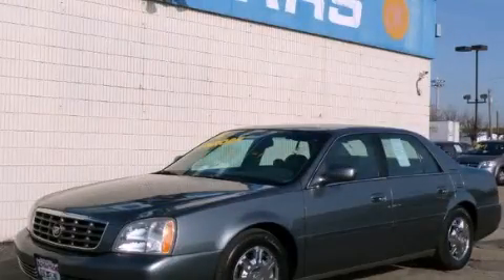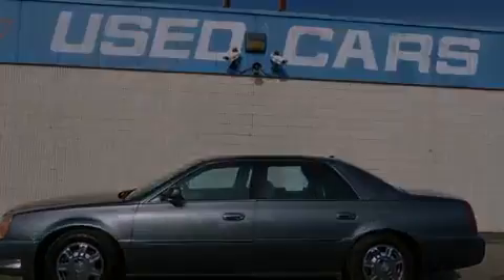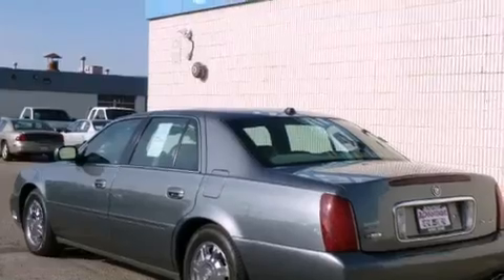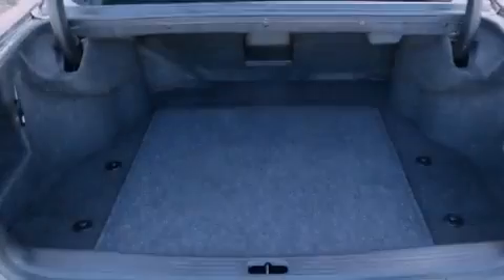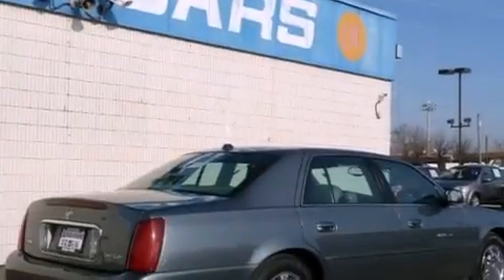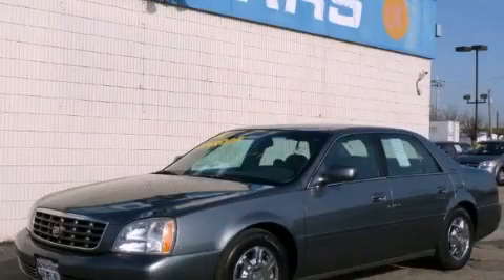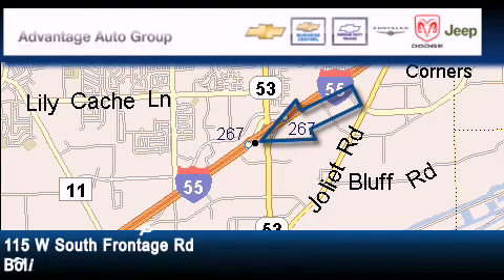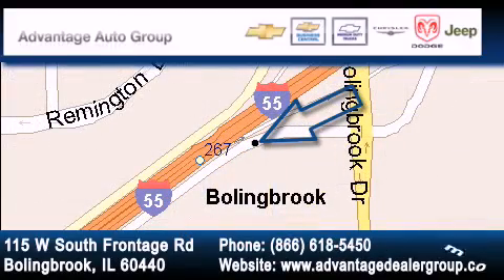2004 Cadillac DeVille Bolingbrook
Year : 2004

 Make : Cadillac

 Model : DeVille

 Engine : 4.6L DOHC V8

 Trans . : Automatic

 Exterior : Gray

 Miles : 107,989

 Interior : Other

 115 W South Frontage Rd.

 2004 Cadillac DeVille Bolingbrook IL